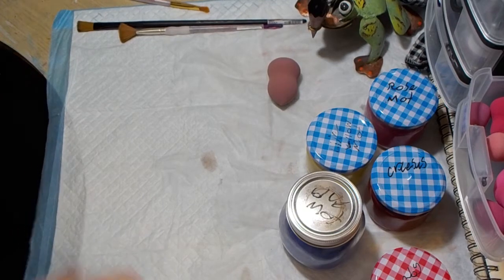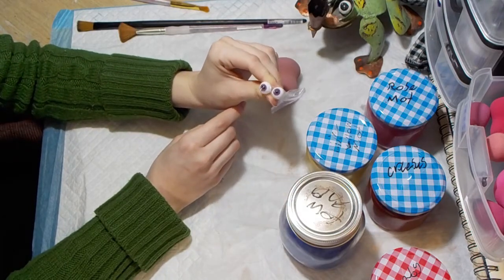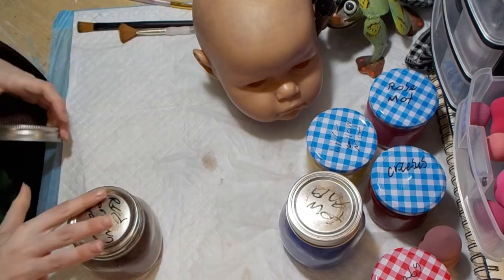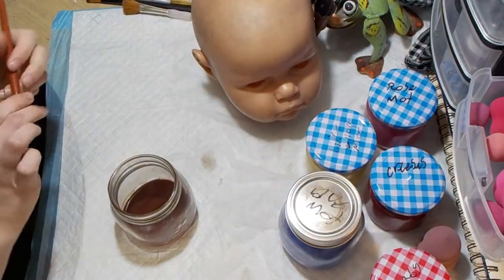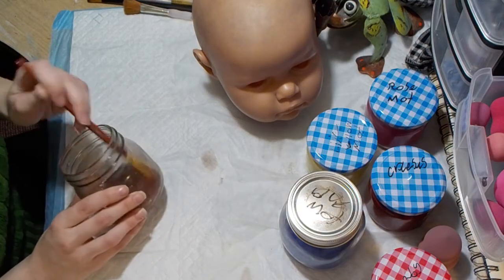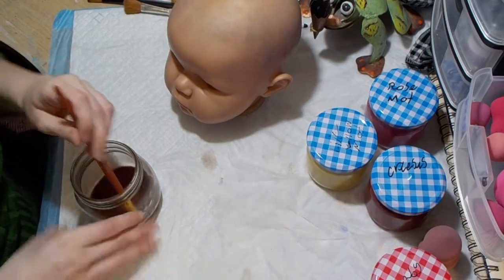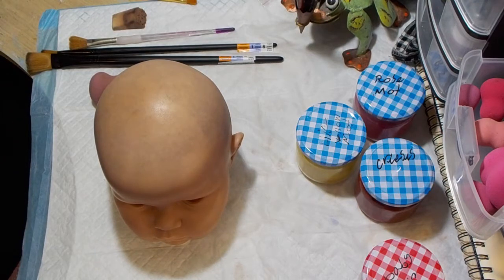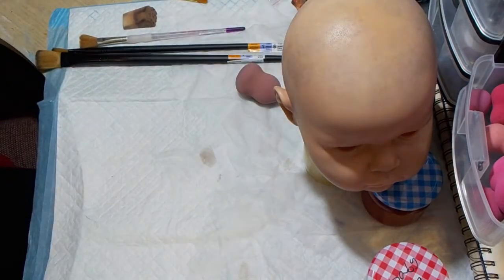I'll probably lose subscribers for this but, painting reborn dolls and talking about religion.